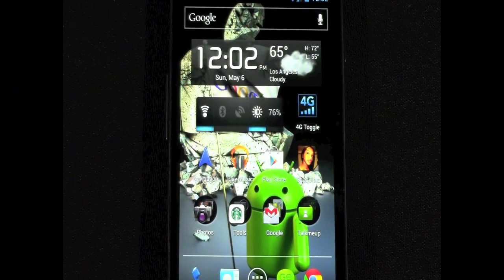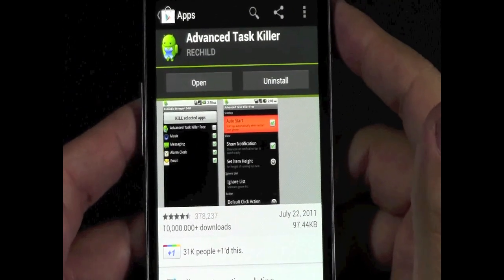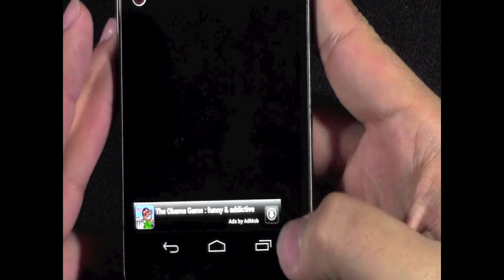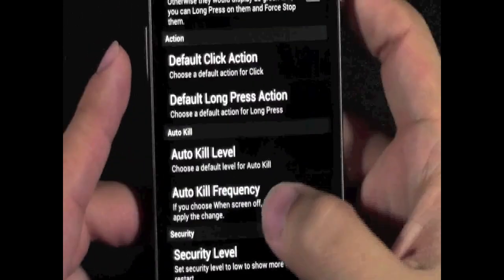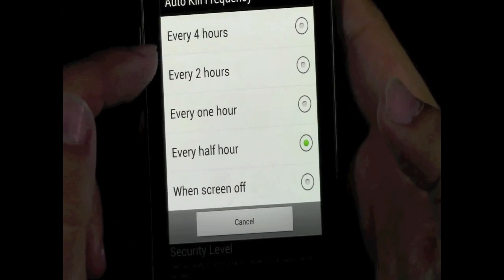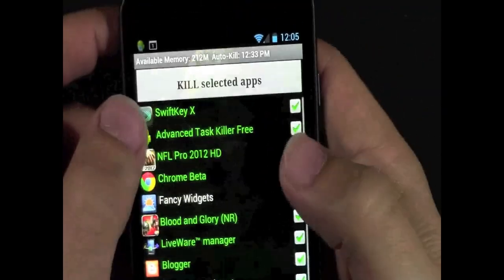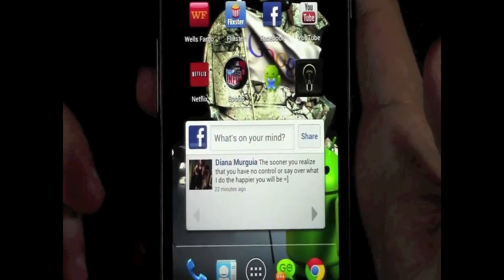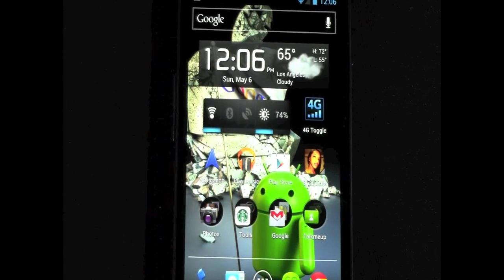How to Setup Your Android Task Killer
Many people I have helped over the years, have had this but almost no one ever has it set up correctly.  If you ever see the green dude at the top on your friend's phone that means they are doing it wrong lol.  Check it out how it's done